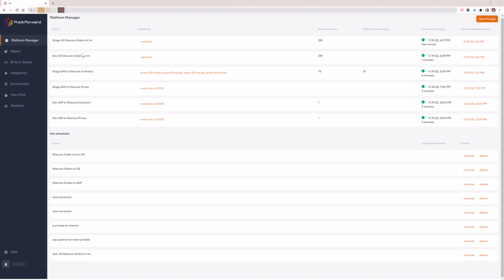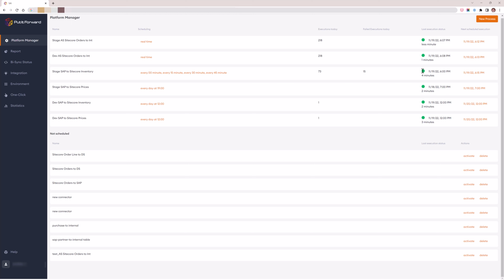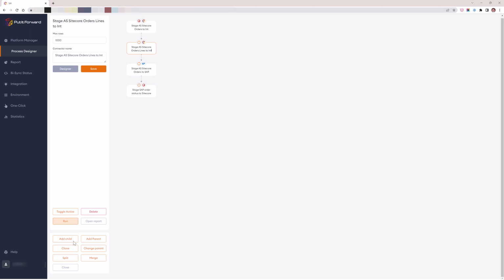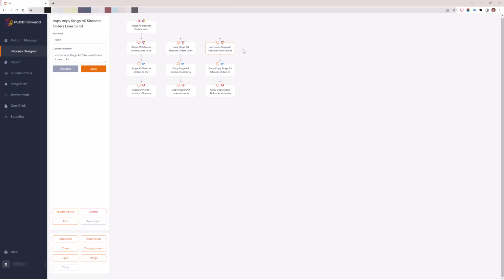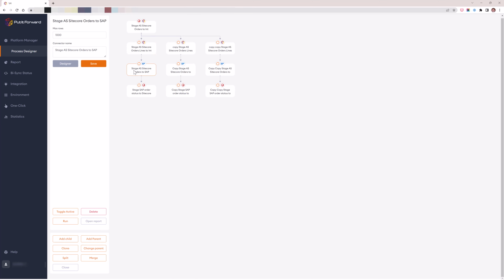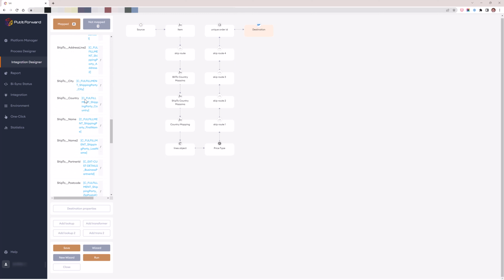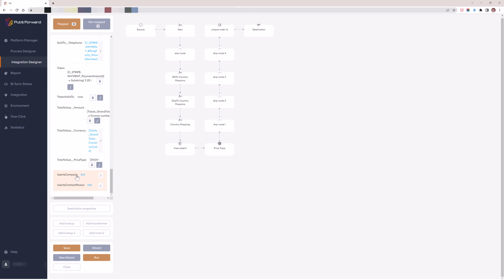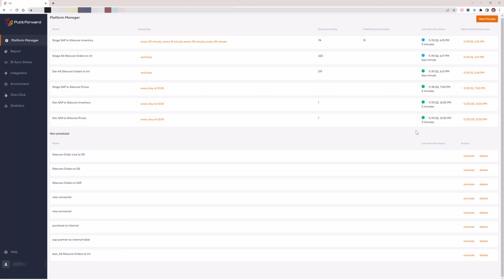Sitecore SAP Integration for OrderCloud and Commerce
Seamless integration for Sitecore and SAP.  Bi-directional integration for end-to-end order flows, pricing, and inventory management is stepped through in this solution video.

The integration functions for Sitecore OrderCloud, Commerce, XM, CMS, and the composable platform with SAP ECC, C4C, CRM, etc.